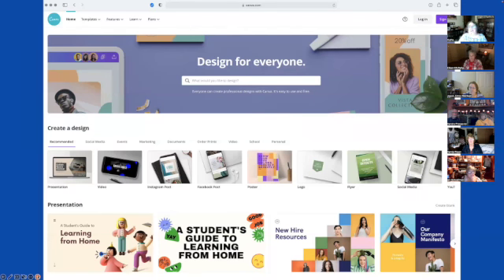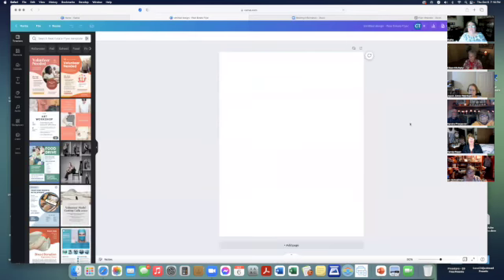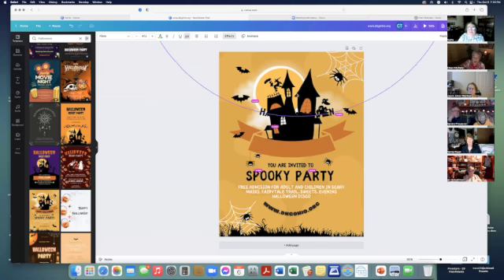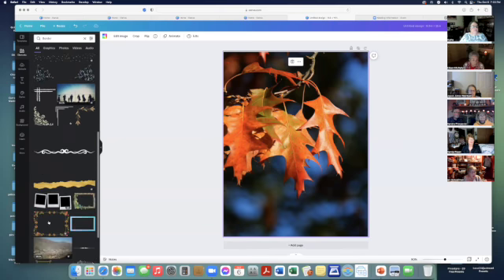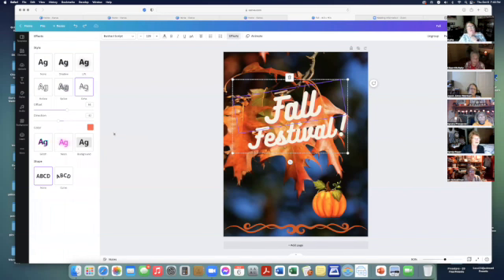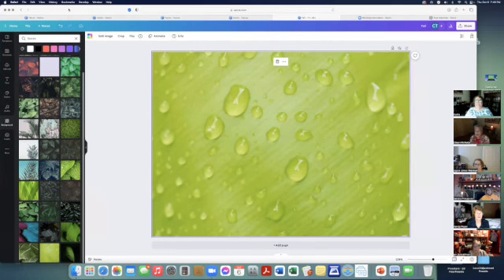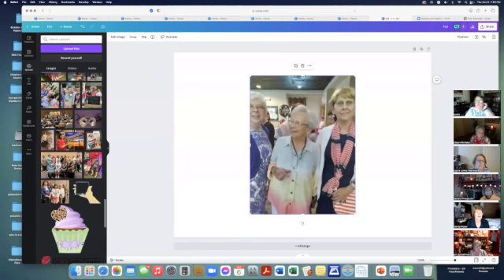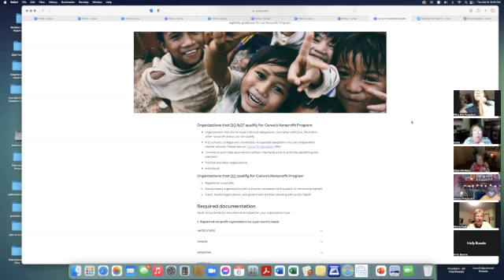Canva For Beginners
An overview of Canva is shared with state membership.